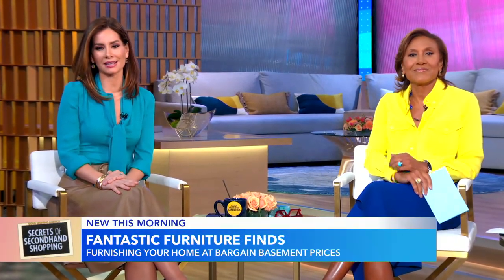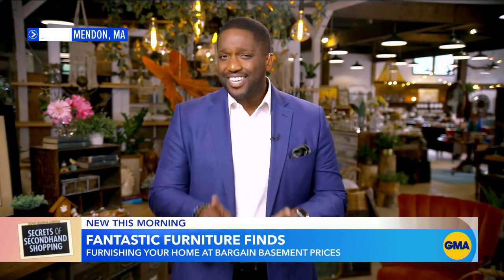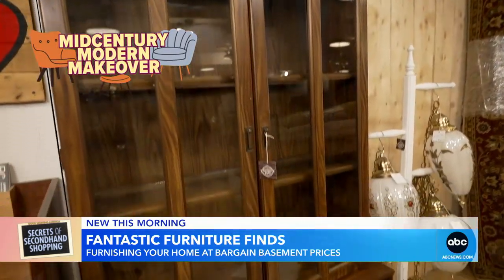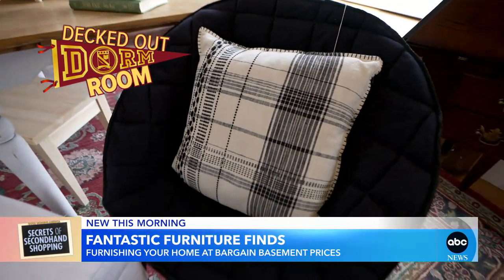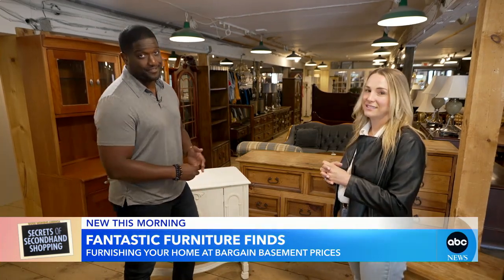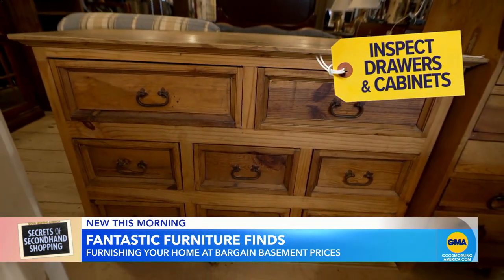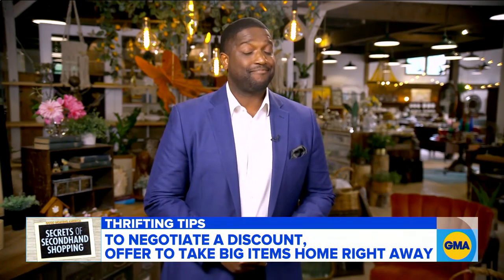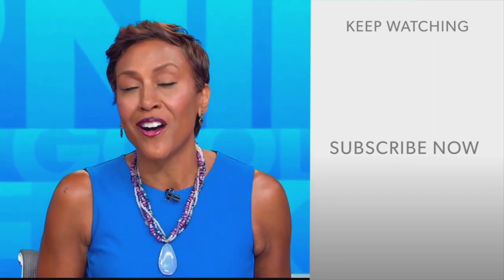Finding the best secondhand furniture l GMA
“GMA” shares tips and tricks for finding fantastic furniture through secondhand shopping.